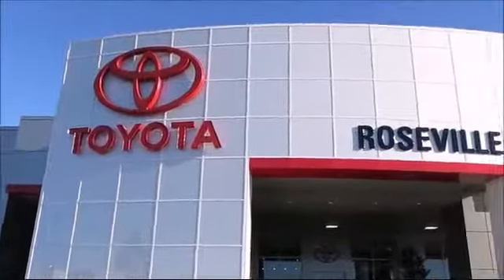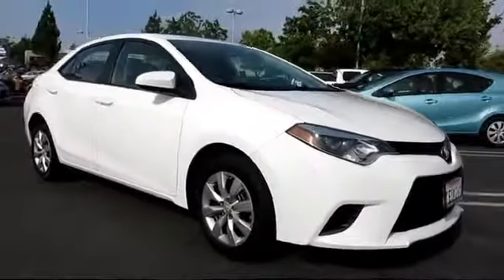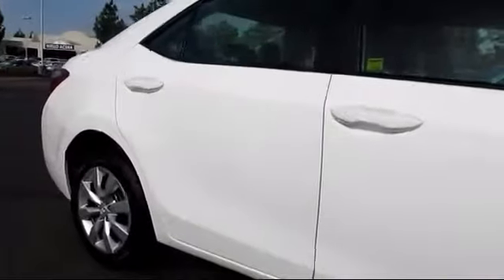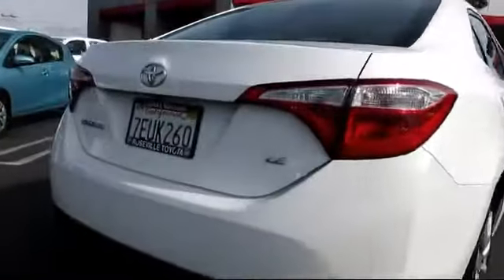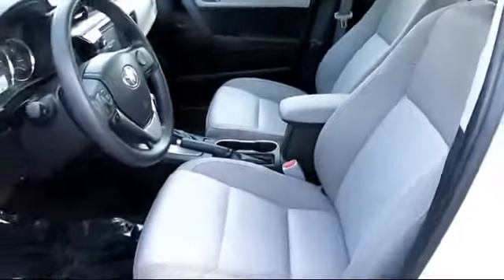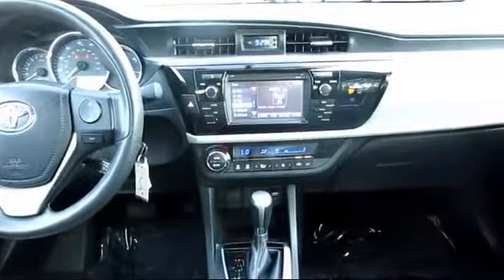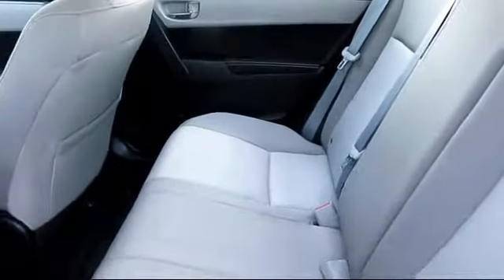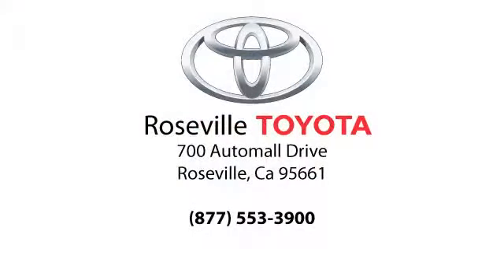2014 Toyota Corolla LE Sedan Sacramento Roseville Folsom Elk Grove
2014 Toyota Corolla LE Sedan Stock Number: 121412 Vin:5YFBURHE0EP100050.

Roseville Toyota
700 Automall Drive